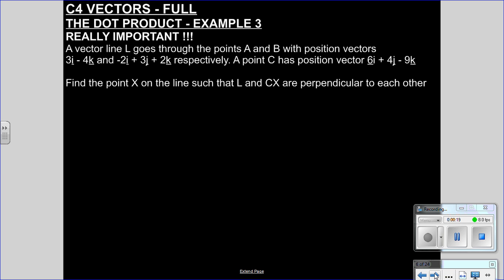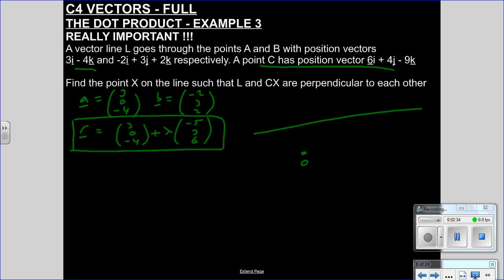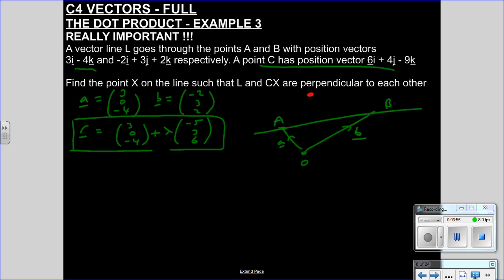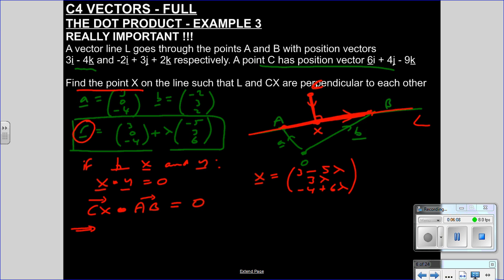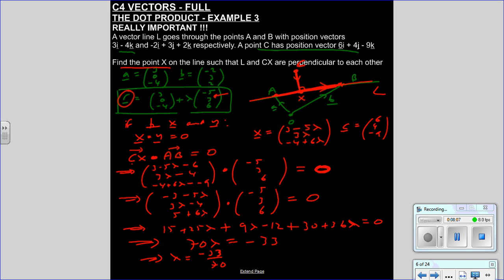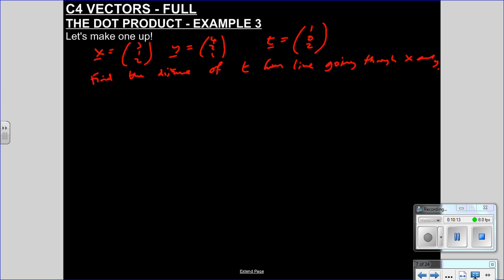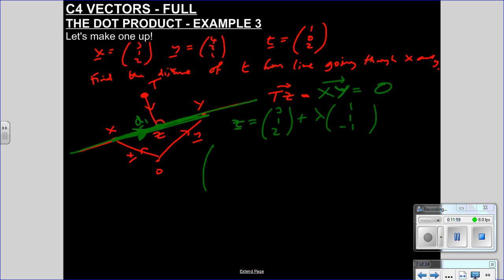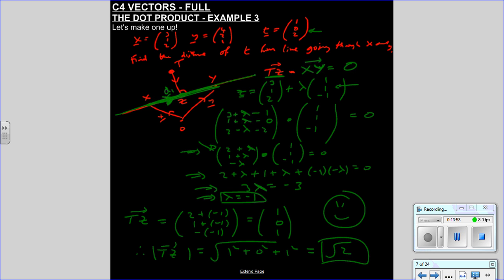C4 VECTORS MORE DOT PRODUCT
The most important example in vectors - done TWICE!!!